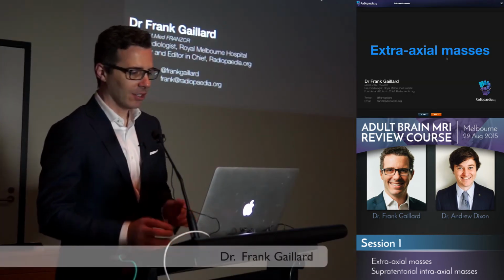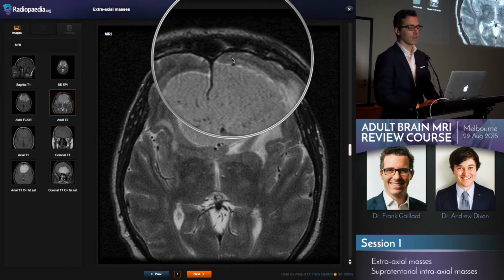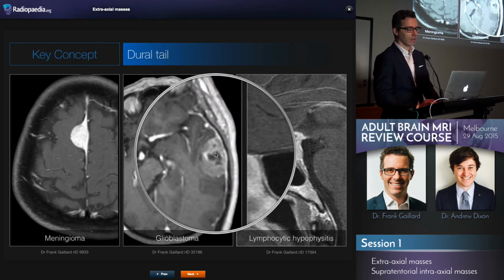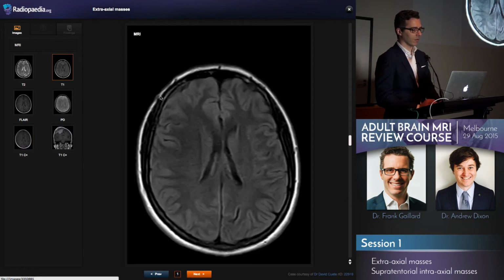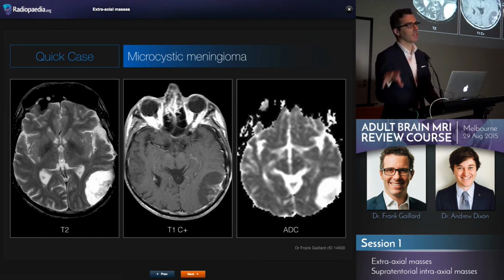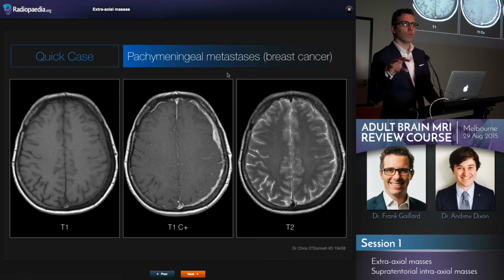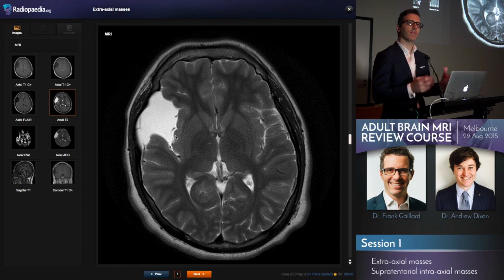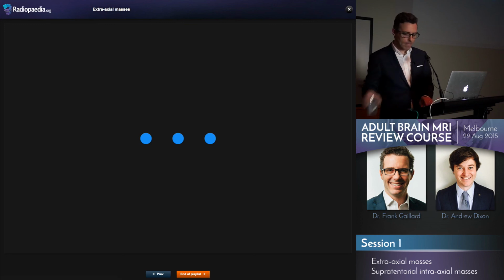mri Extra axial mass